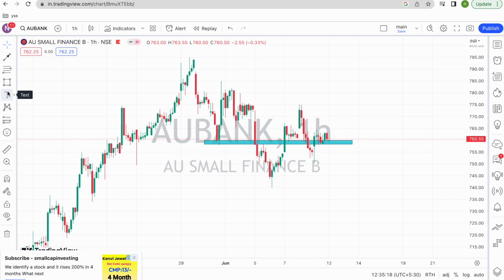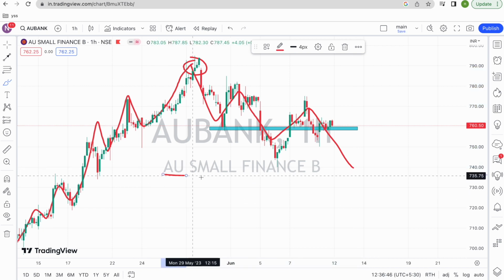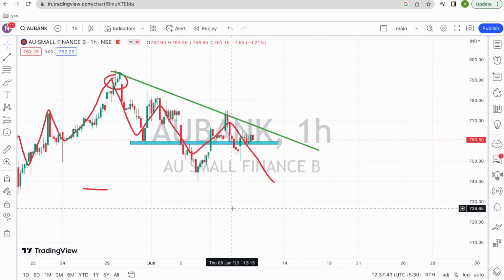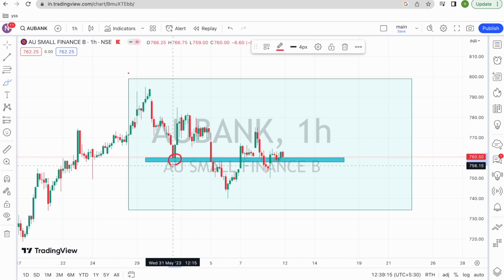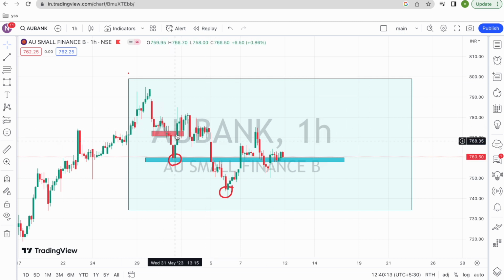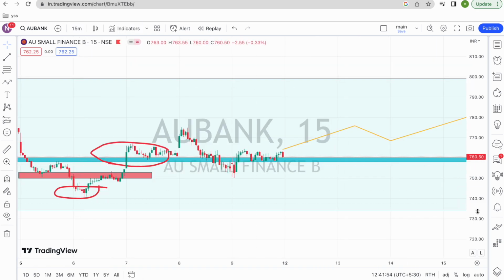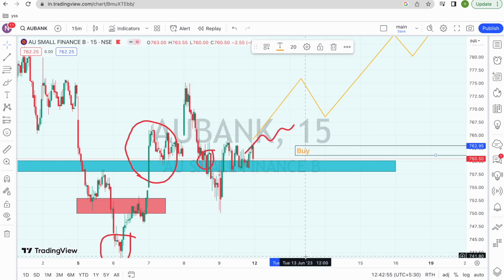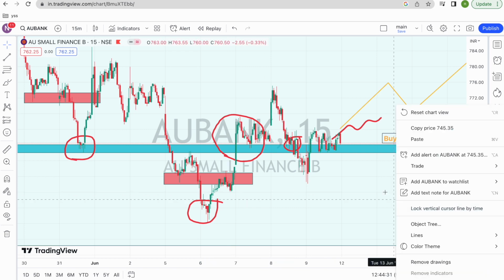How i Analyse charts